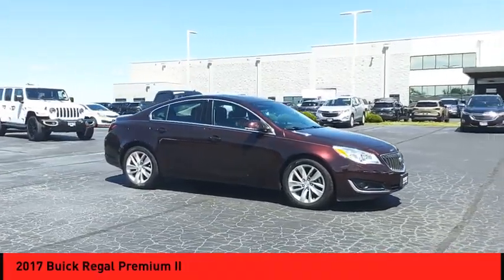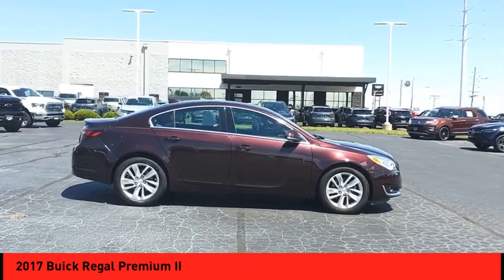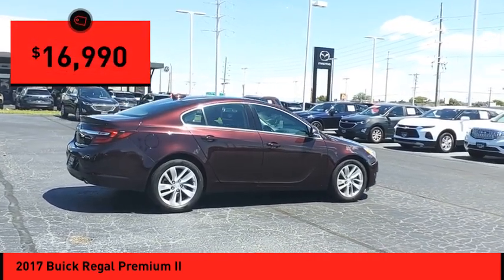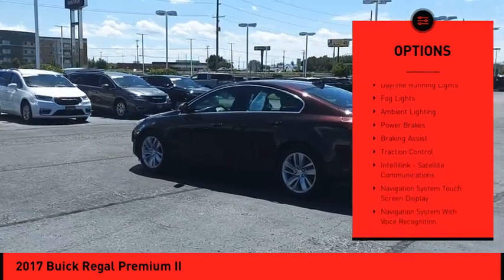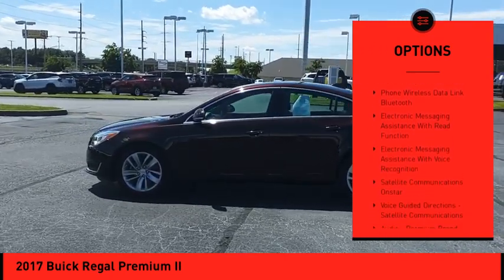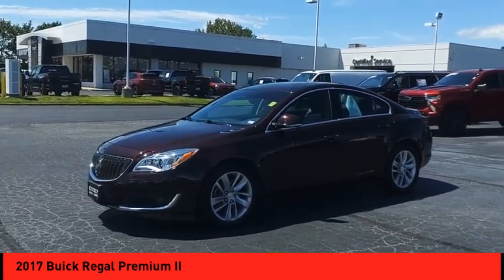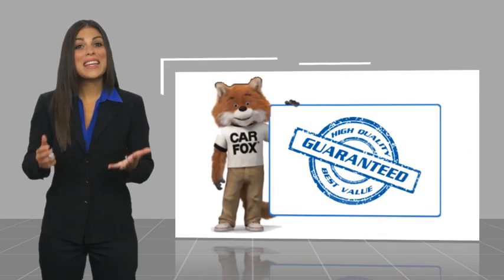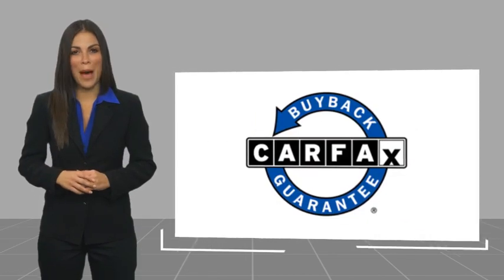2017 Buick Regal St. Peters MO P6230-1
2017 Buick Regal Premium II

This vehicle is a 2017 Buick Regal Premium II, a FWD car with a 2.0 liter Turbo I4 259hp 295 lb-ft engine and direct injection. It has a black cherry metallic exterior and an impressive fuel economy of 21 mpg in the city and 29 mpg on the highway. It also has a crash test rating of 5 out of 5 stars, making it one of the safest cars on the road today. It also comes with a host of features such as touch screen display, Bluetooth audio connection, navigation system with voice recognition, navigation with touch screen display, Bluetooth phone connectivity, and leather-trimmed seats. This car is truly one of a kind!